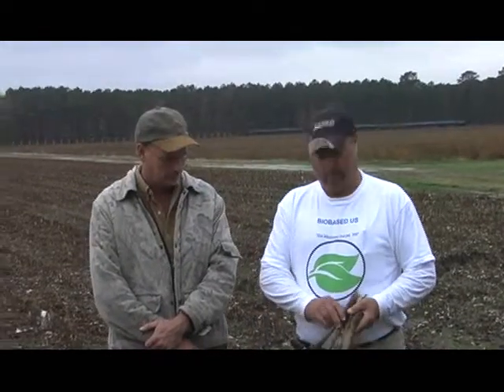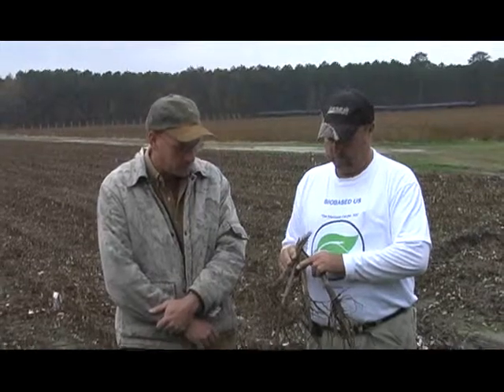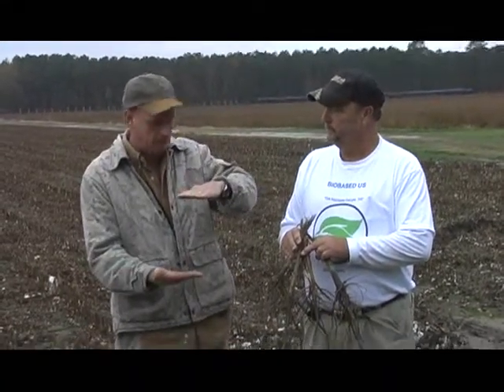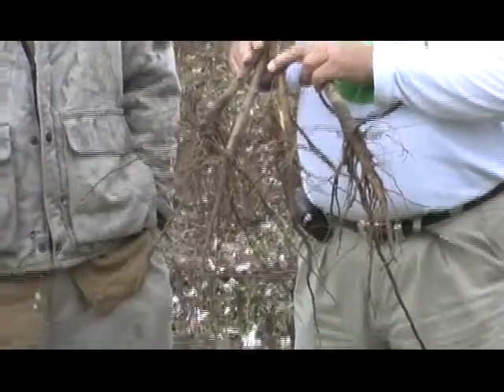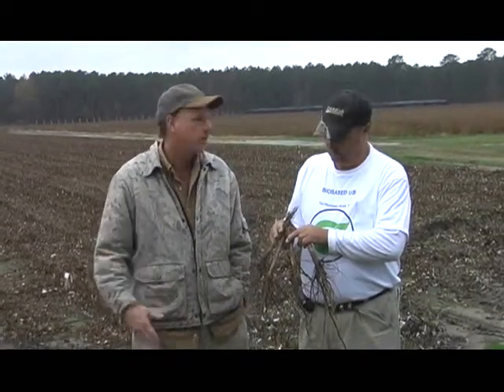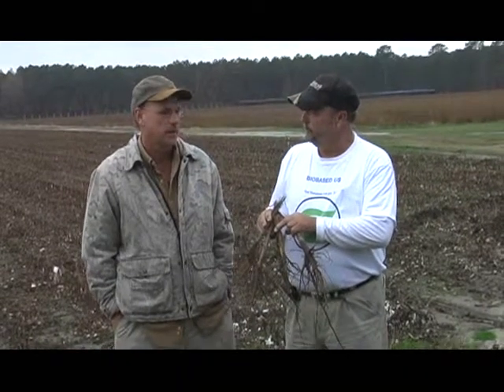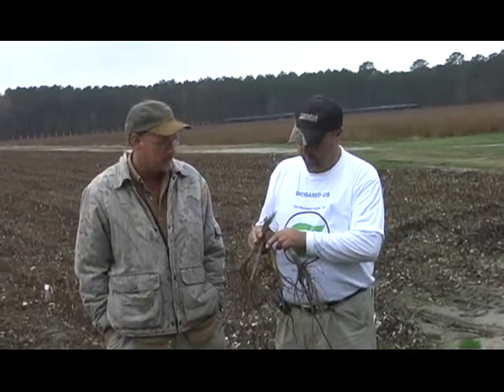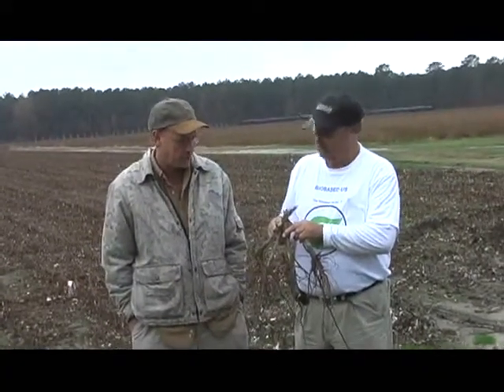2009 Carolina Cotton Production 26% increase with Soysoap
Increased Cotton Production with Soysoap by 26%.  This field before Soysoap never gave us more than 935 pounds.  But after a single application of Soysoap we got 1265 pounds of 330 more lbs.  At .70 cents pound thats $210.00 return for just $8.75 cost which is a 24 to 1 ROI.